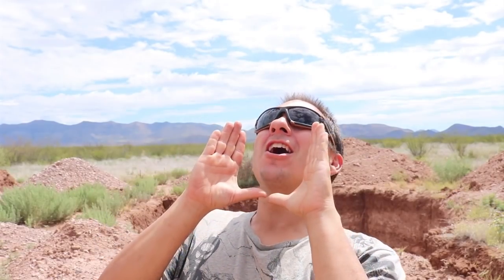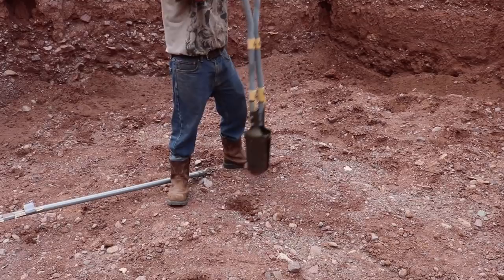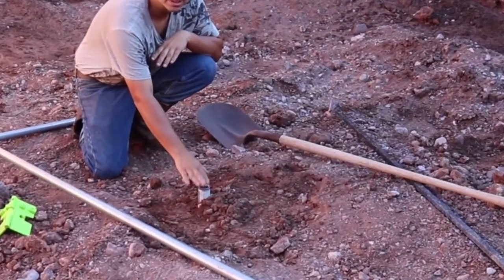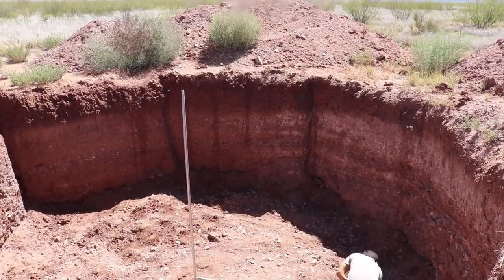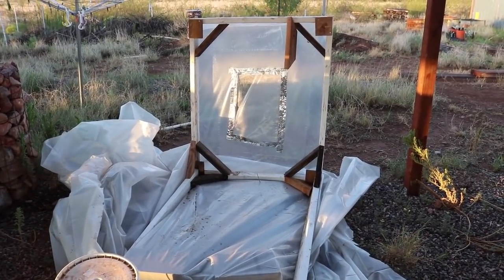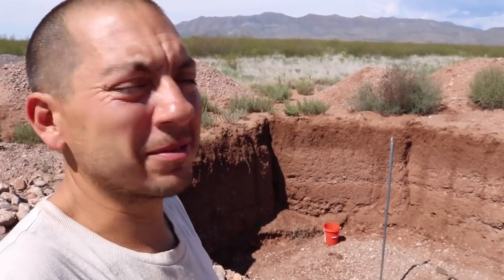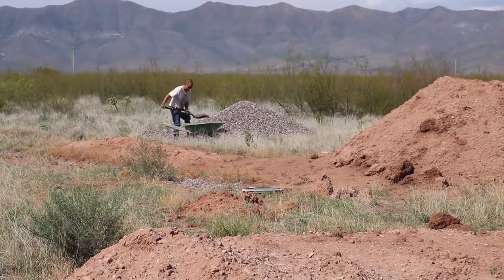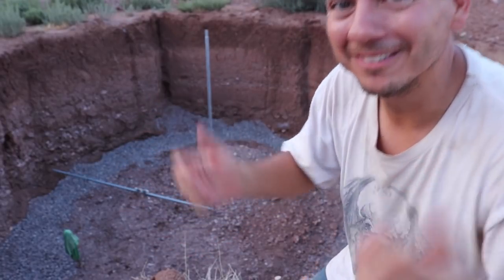We're Building An Earthbag Root Cellar | Laying An Earthbag Foundation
We're finally getting to start our off-grid debt free house. The first part of the house we're doing will be the root cellar. This will be perfect for moderating our food storage temperature in our desert climate.